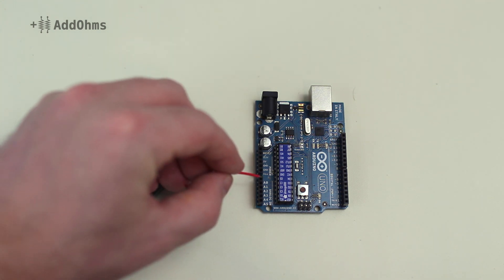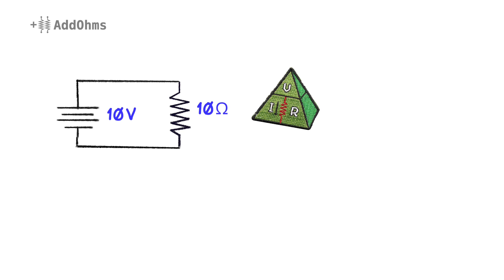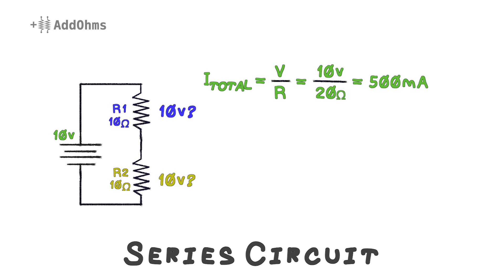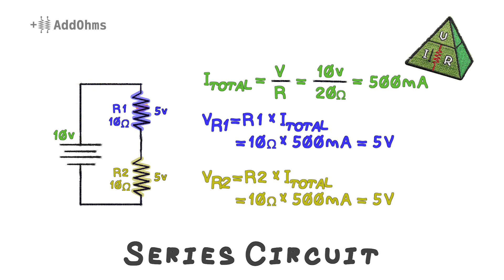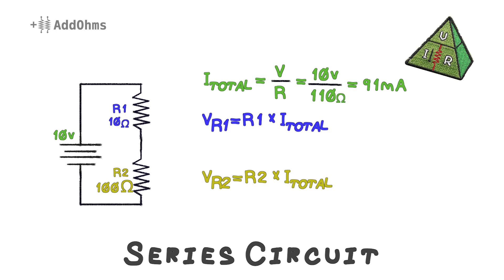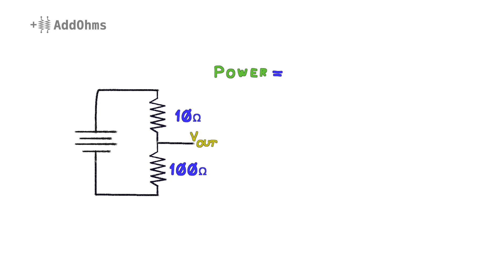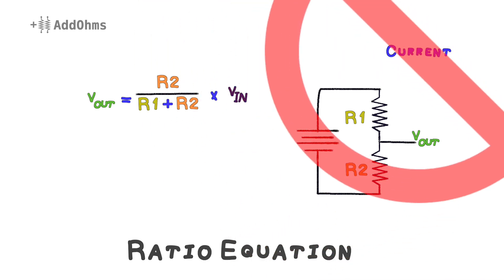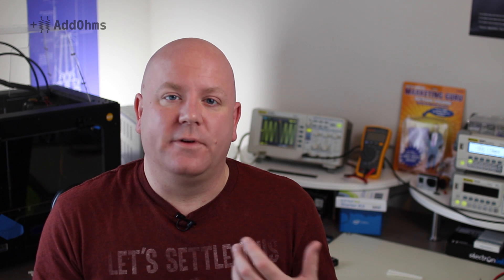How Voltage Dividers Work | AddOhms #13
A good option is a voltage divider.  This is two resistors in series, with a point in the middle.  This AddOhms Video explains how to calculate the resistors needed for a specific voltage.

Note:  There is a mistake around 3:00.  I say "91 millivolts" and I should have said "910 millivolts!"